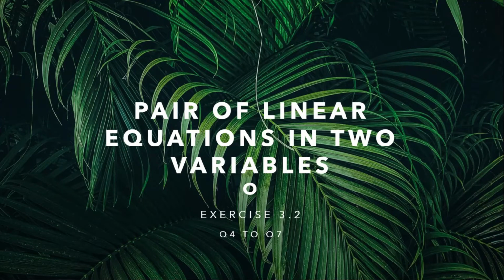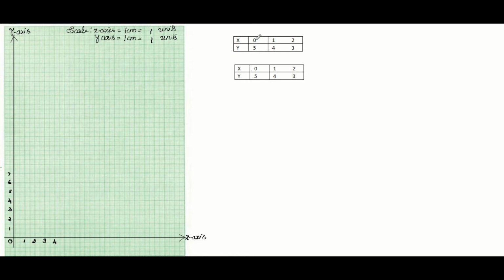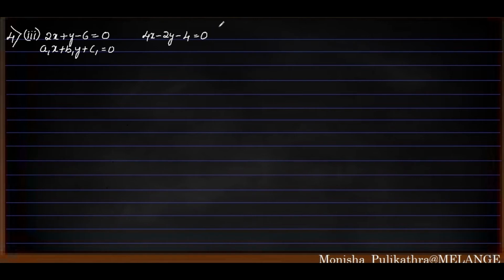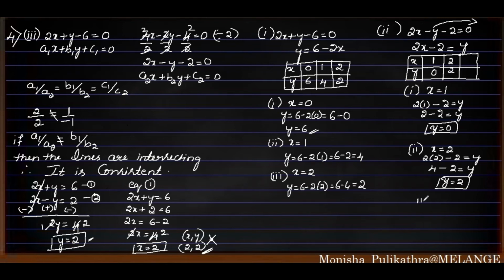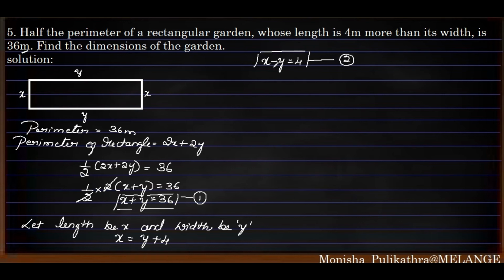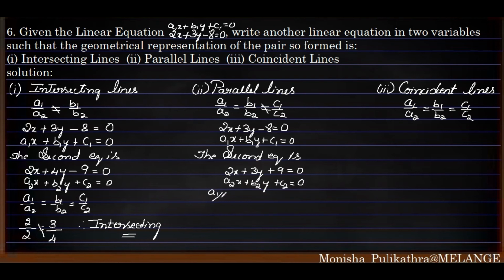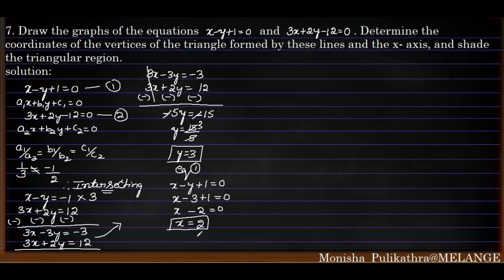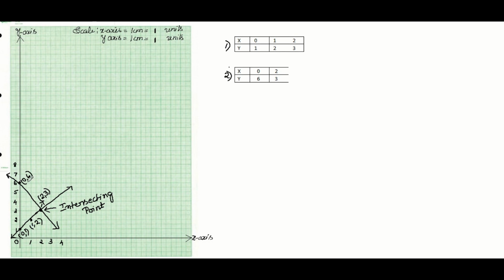LINEAR EQUATIONS EX 3.2(Q4 TO Q7)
This video consists of solution for all the questions from 4 to 7 of exercise 3.2